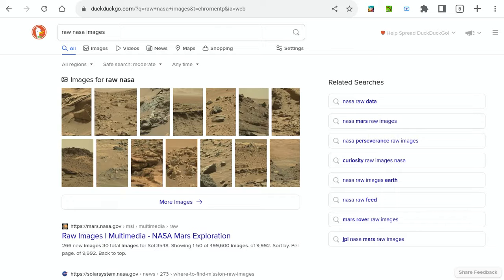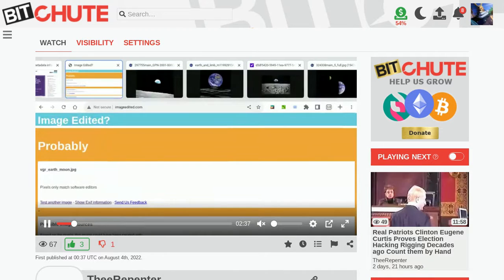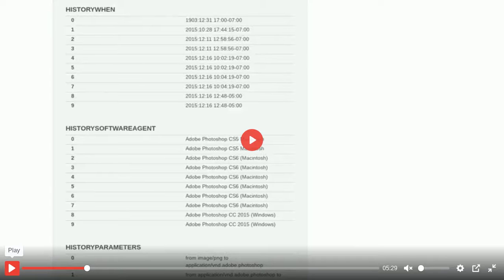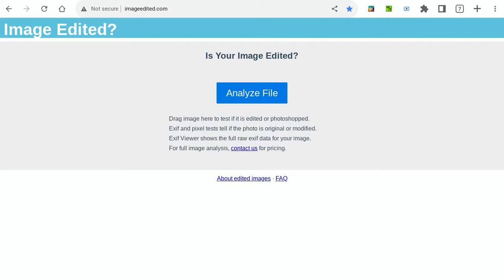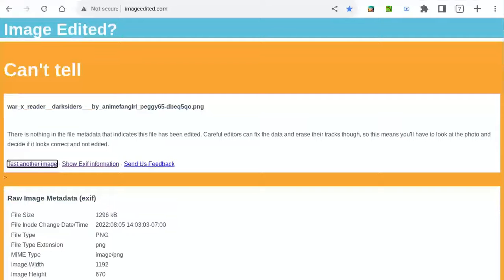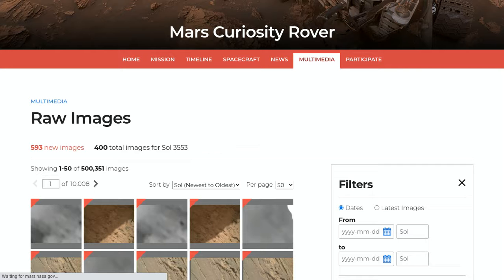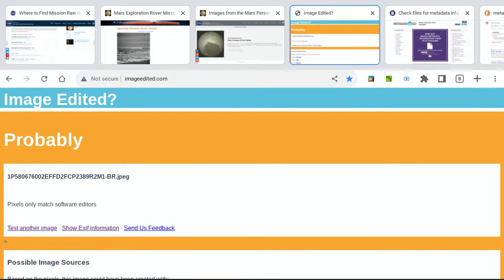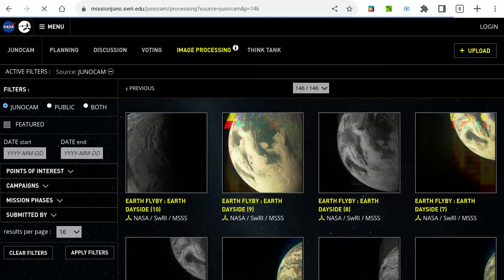Undeniable Proof All of Nasa's "raw original" photos are Photoshop software graphic designed pt 1